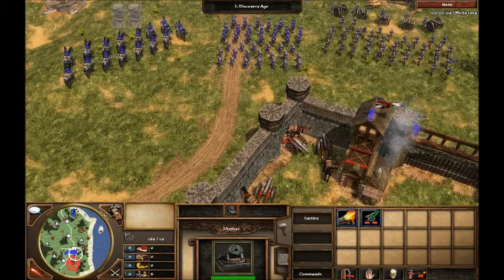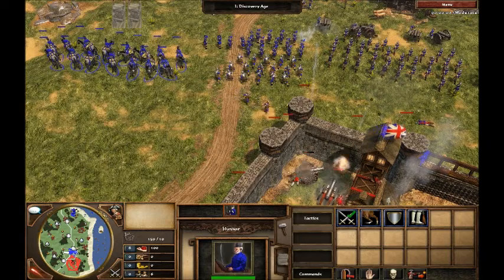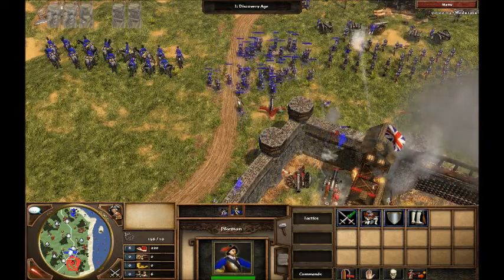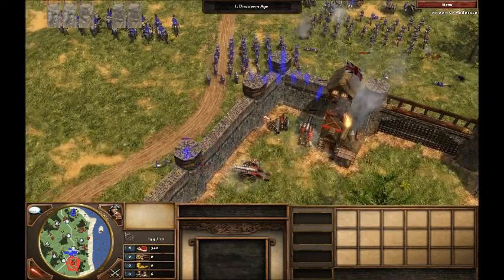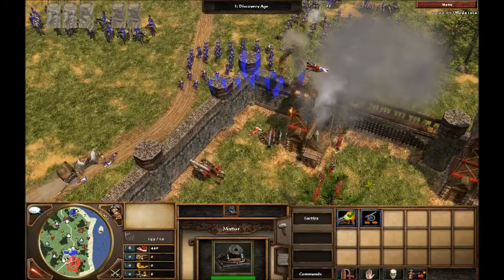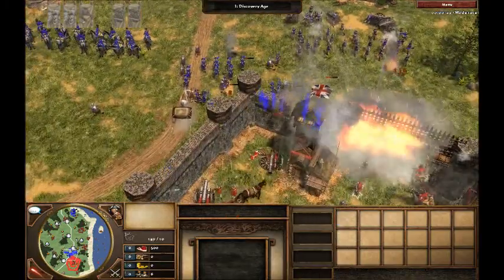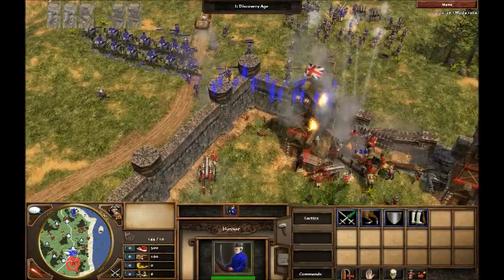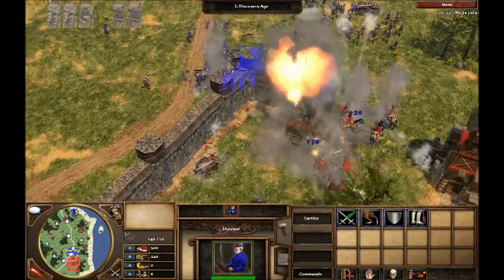RGN Presents AOE3 Tips- Sieging the Enemy Base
I actually flipped the attempts around. Also, on the successful attempt, in retrospect, I should not have advanced the musketeer/pikeman unit forward, and should have kept them still in front of the mortar, still sending in the flank of cavalry.